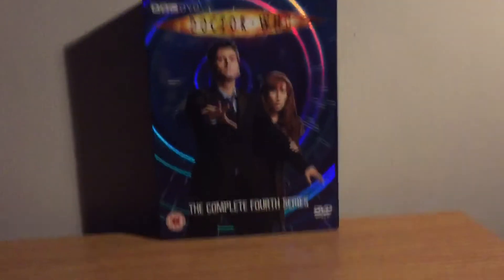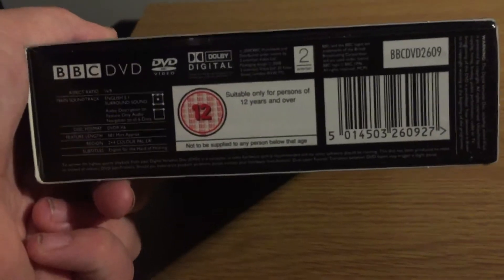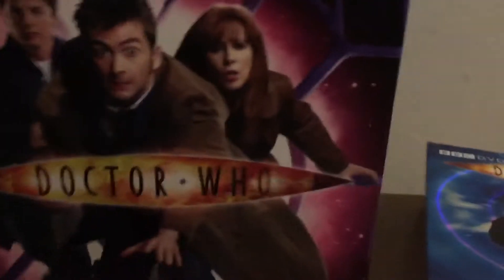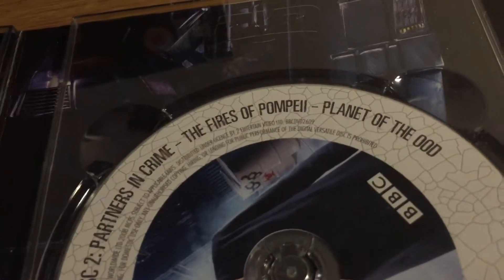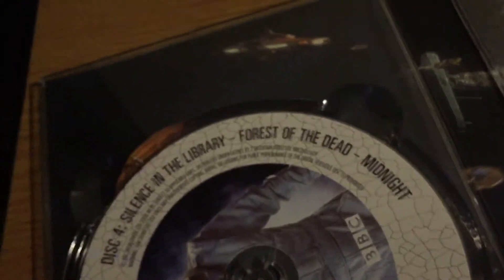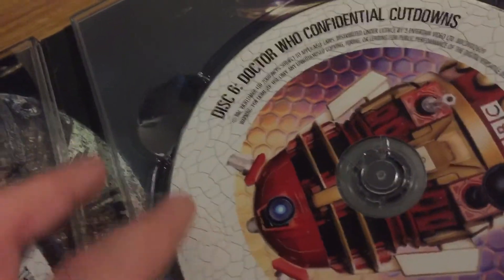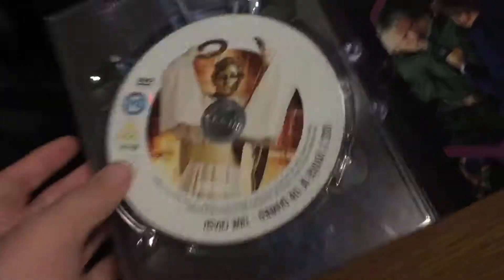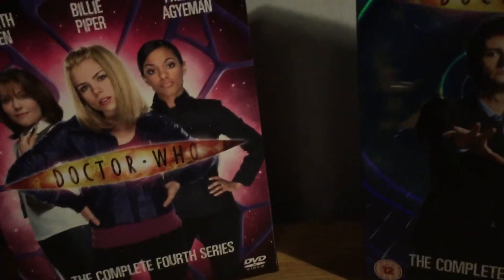Doctor Who Series 4 Boxset Review (New Series)